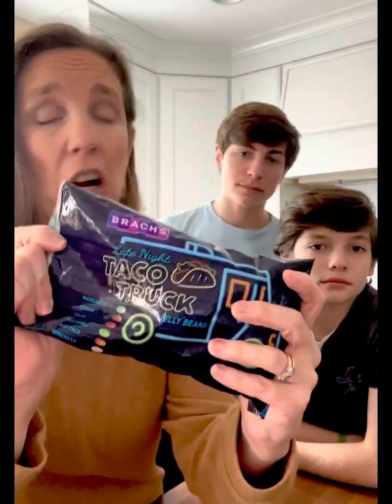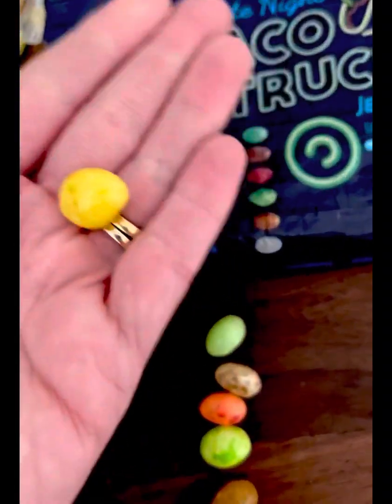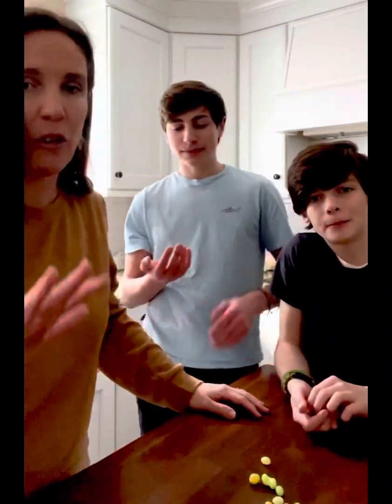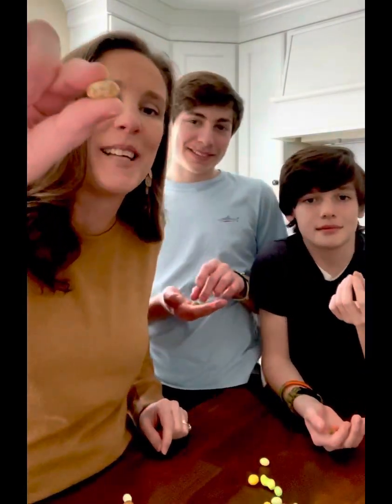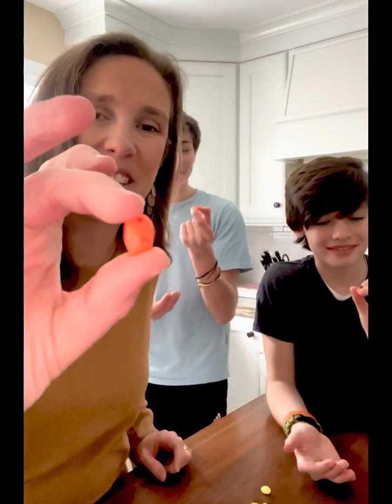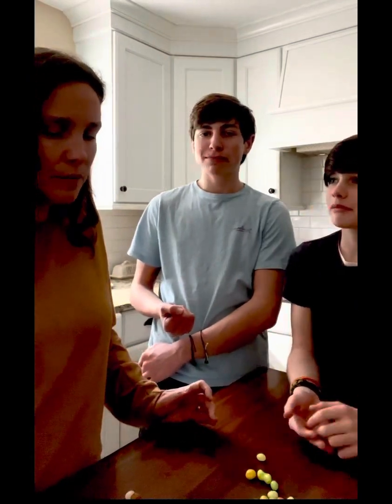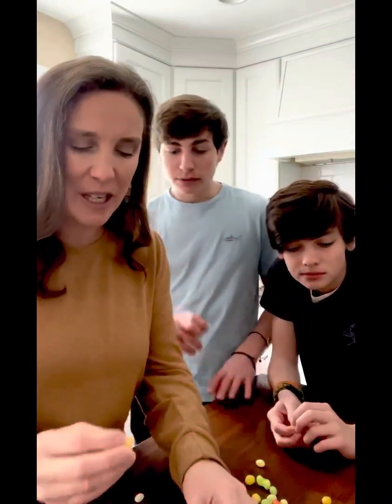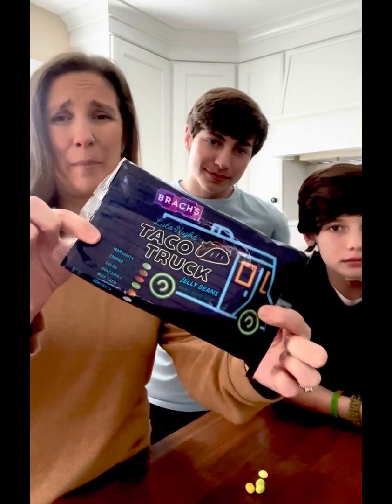Taco Truck Jelly Beans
These can be found at Target!